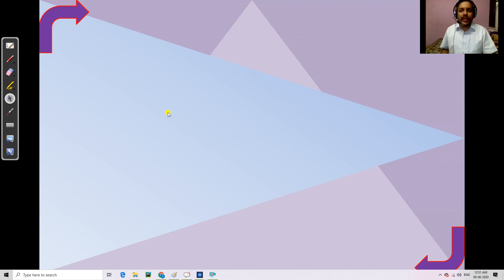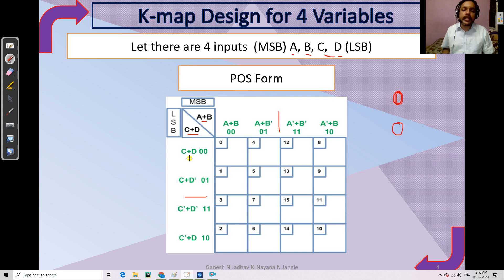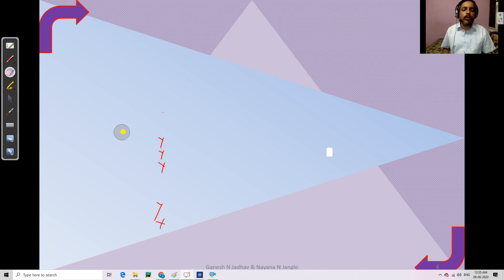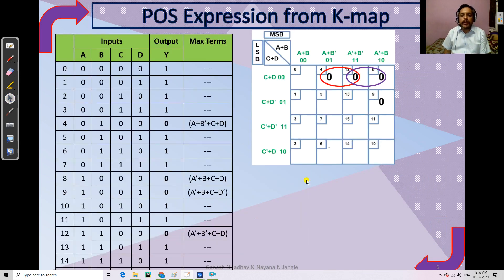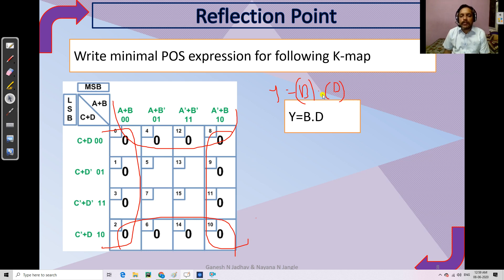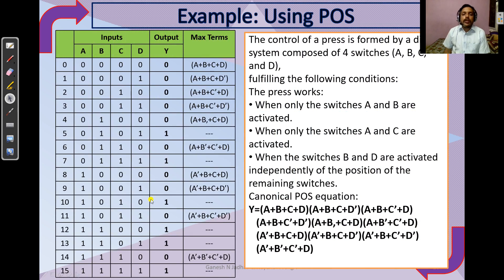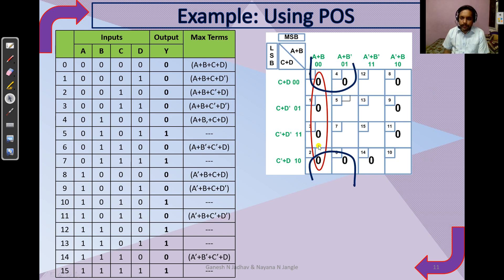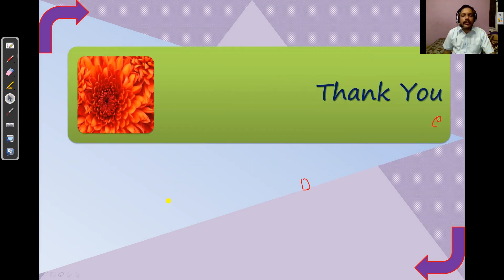K Map for POS with 4 variables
In this video, POS expression for 4 variable is explained with the help of K-Map